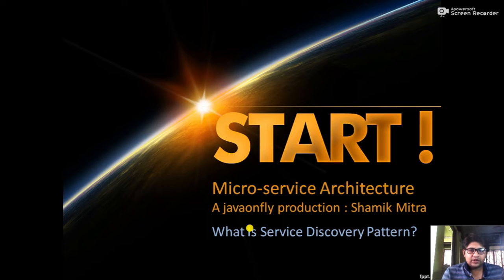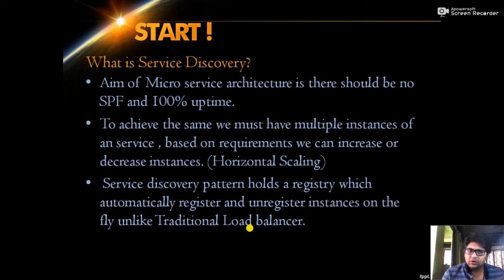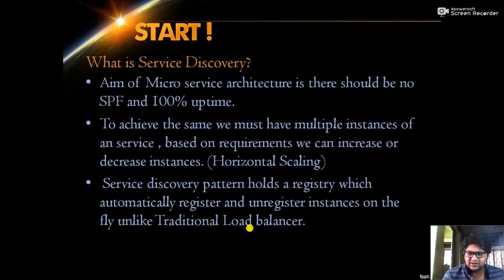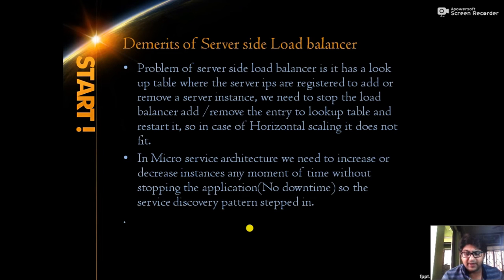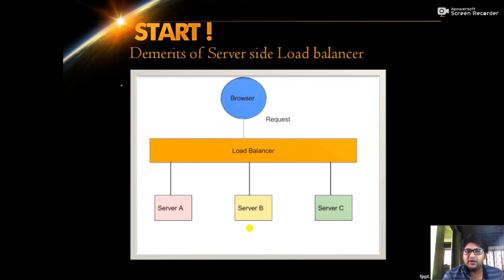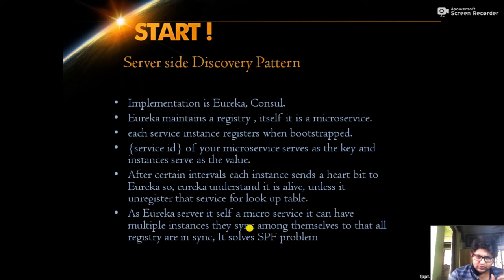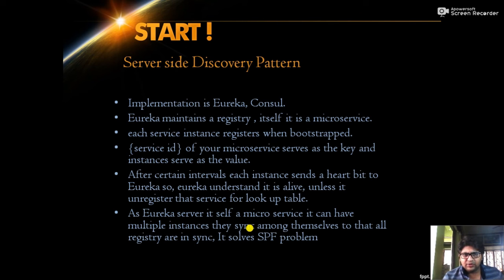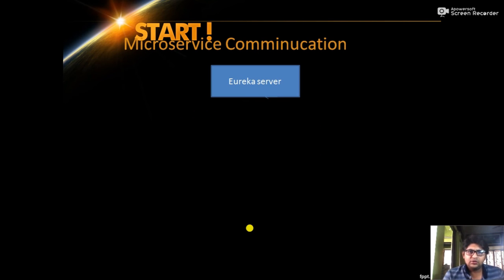Key things you should know about Service discovery | Eureka | Spring Boot |Ask2Shamik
Ask2Shamik Presents
What is service discovery pattern
What is Eureka server?
Why is it needed in Microservice?
Demerits of the Traditional Load Balancer.
How Multiple Eureka server communicate with Each other
Microservices communication
A javaonfly production -- Author Shamik Mitra
Like to connect and discuss with me?